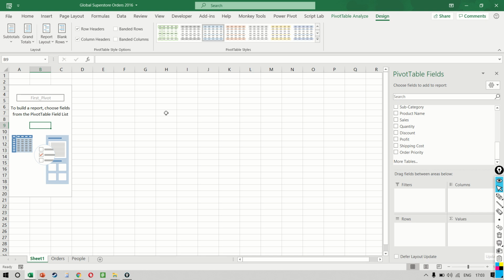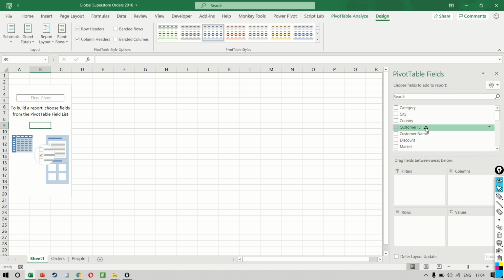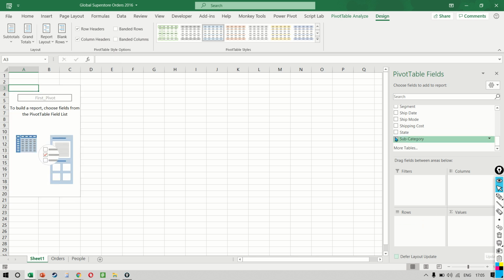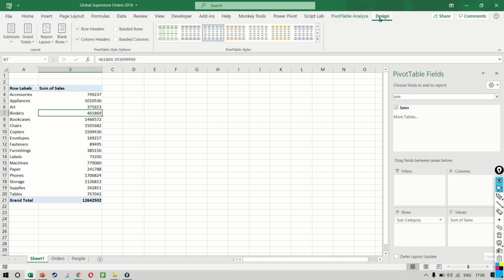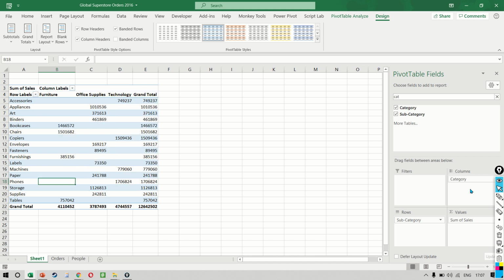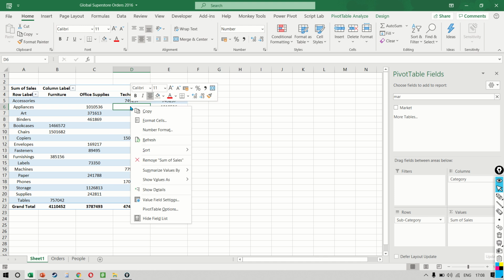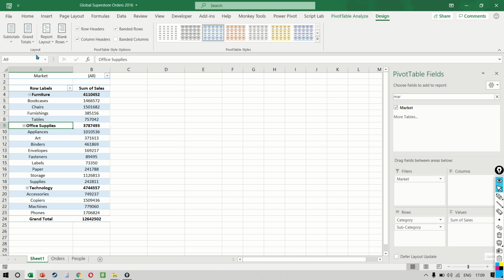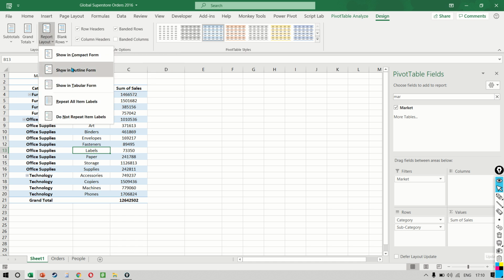PIVOT TABLE INTERFACE AND DESIGN